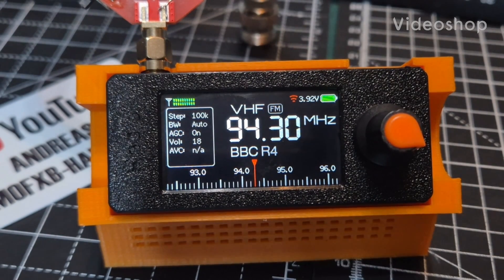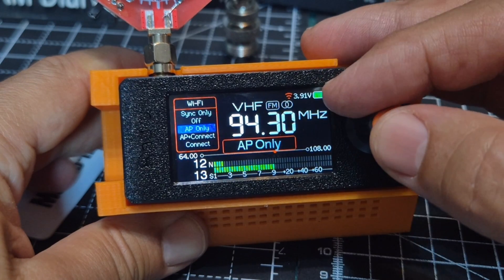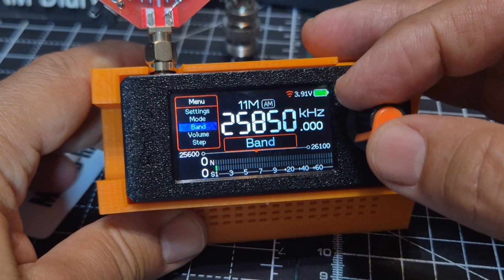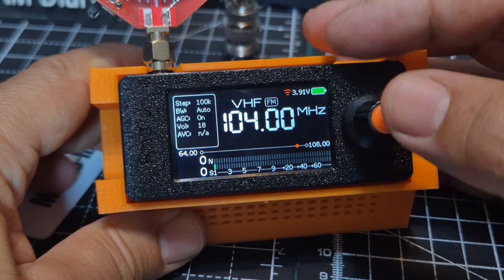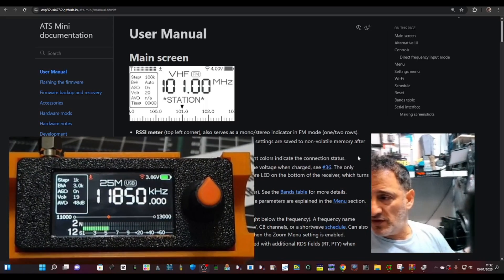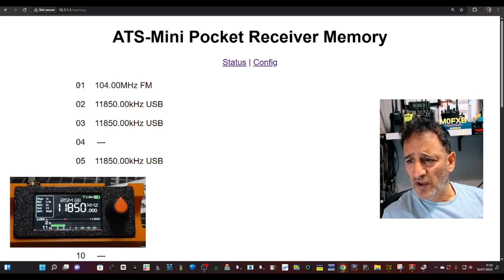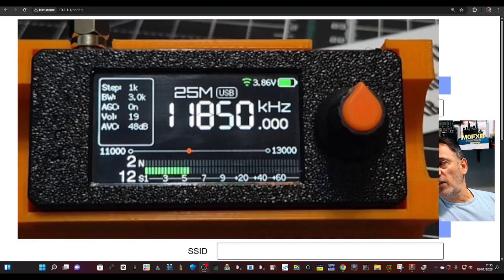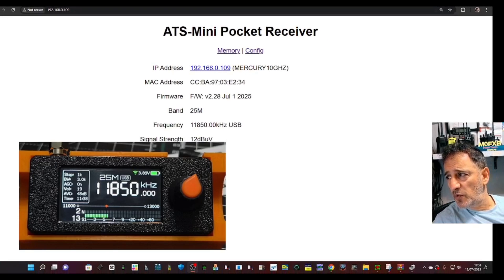Si4732 Mini Receiver , Add Memories & Windows Interface - WiFi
si4732 Purchase
 SI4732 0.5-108mhz LSB USB AM FM FM/AM Radio 1.9inch IPS Screen HF SW MW VHF Radio Portable Radio All Band Radio Receiver